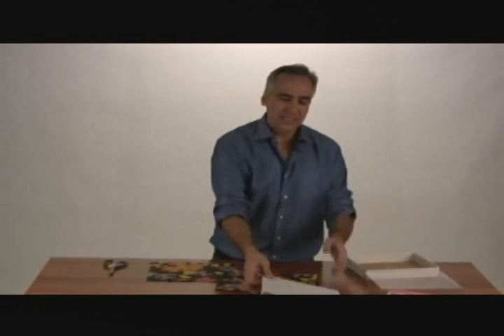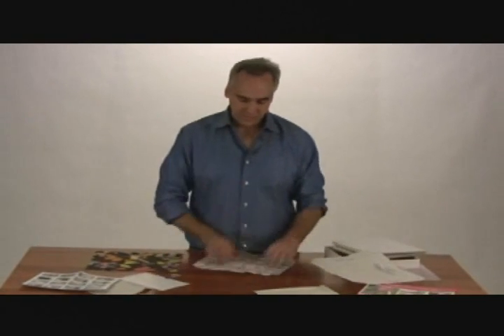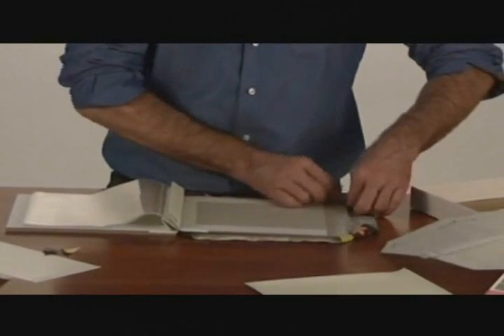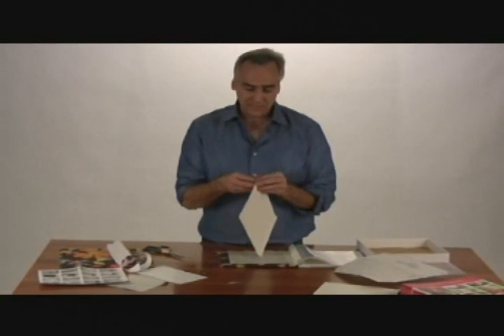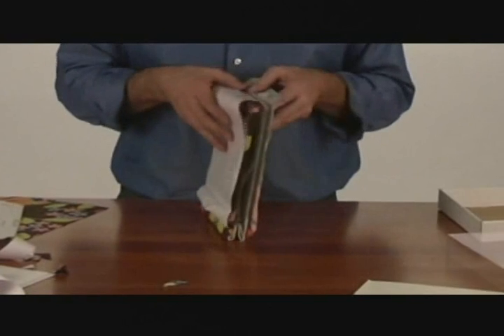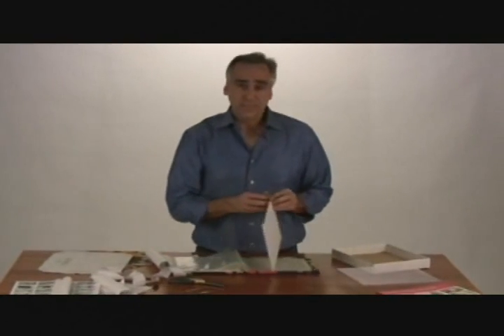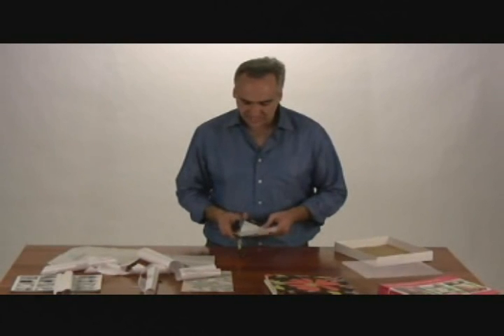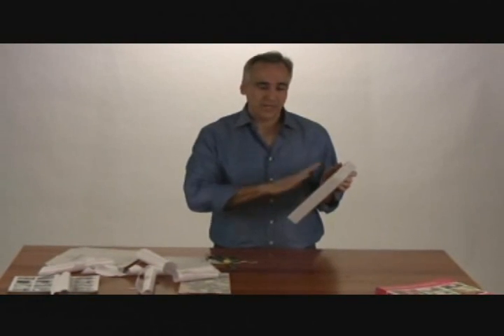i-makit 8" x 8" Scrapbook Cover Kit Demonstration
Watch the video to see how easy it is to create your own custom covered scrapbook.